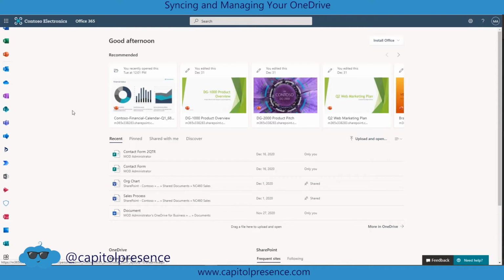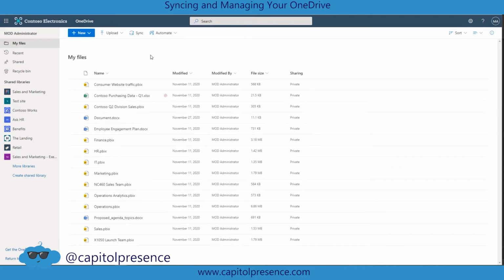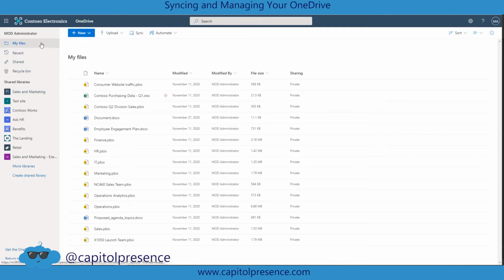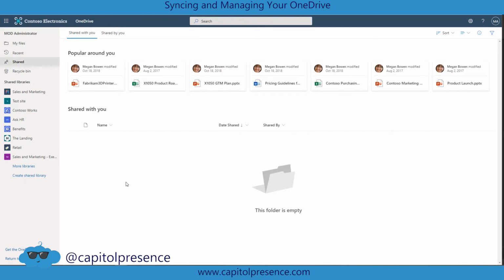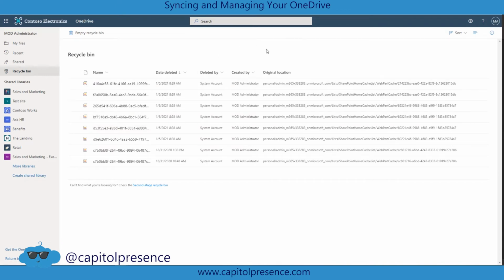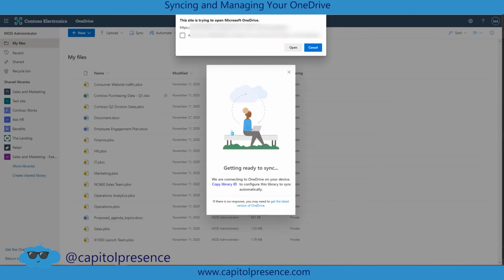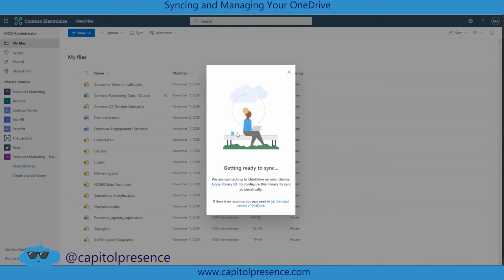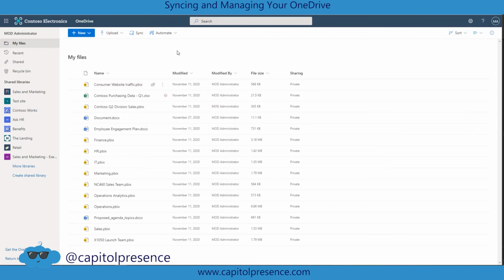Microsoft 365 : Online Academy - Syncing and Managing Your OneDrive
Microsoft 365 can help you communicate and collaborate with team members, sharing documents and making it easy to access documents wherever.

That includes personal documents as well!

But, in order to get the most use of your documents, we have put together this video to help you manage and sync your OneDrive to your desktop and local machine.